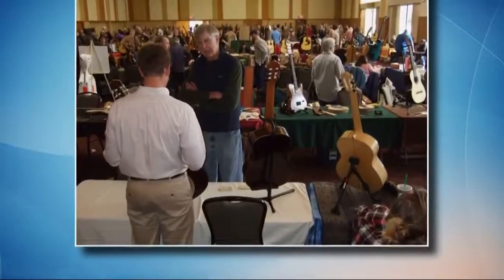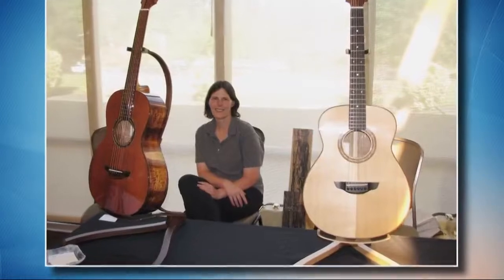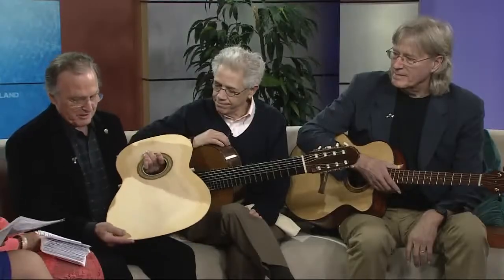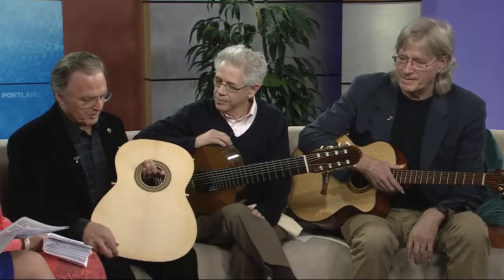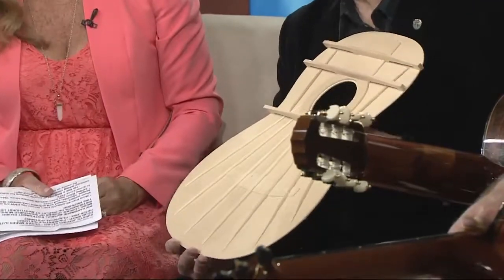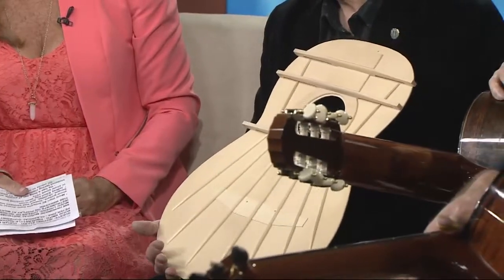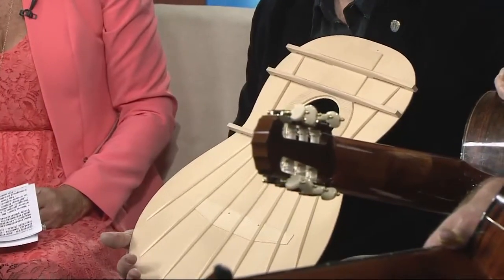NW handmade musical instrument exhibit